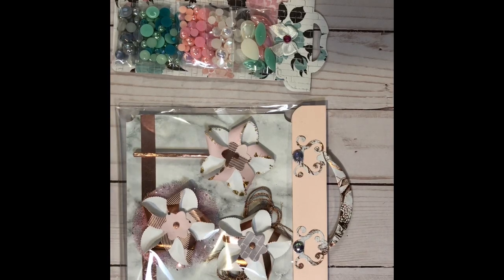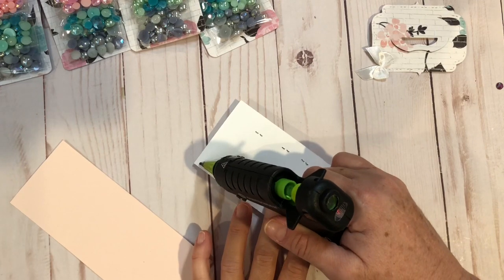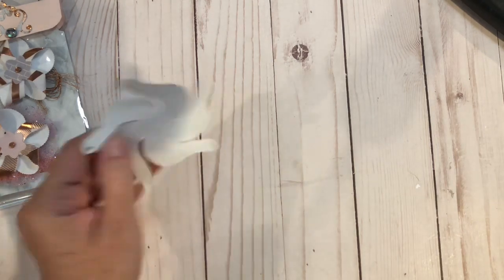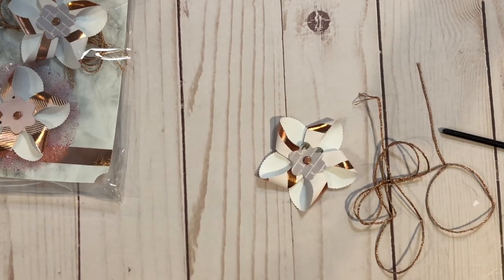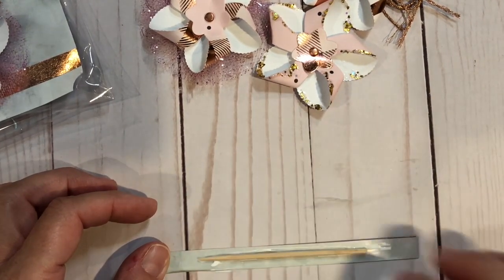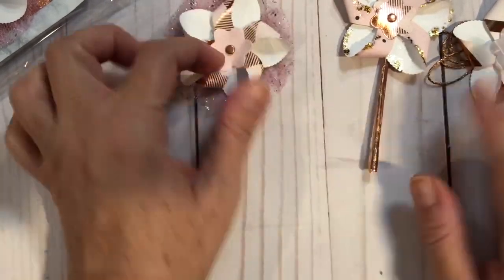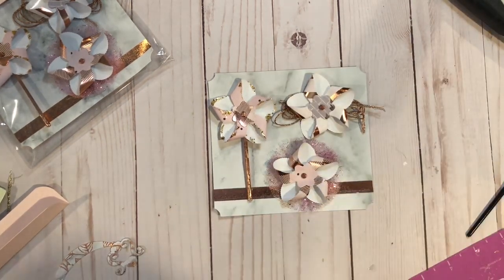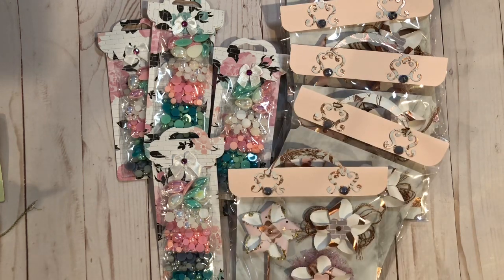Build Your Stash Week 3